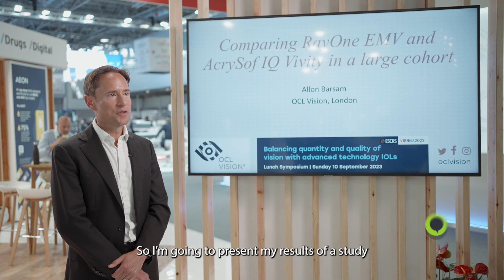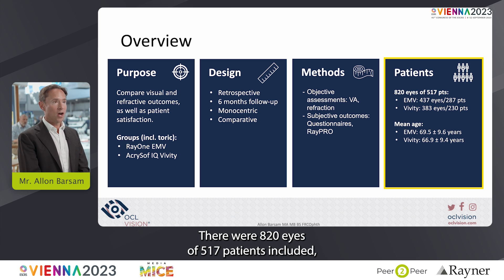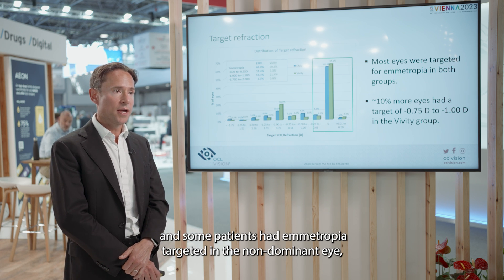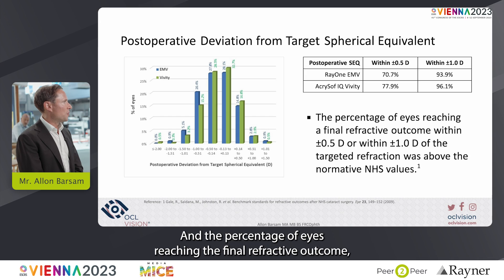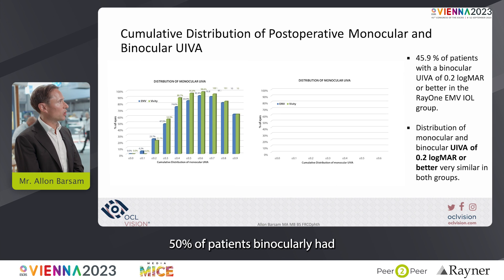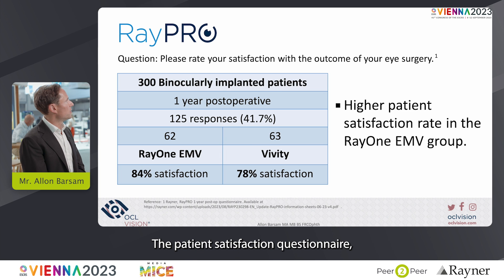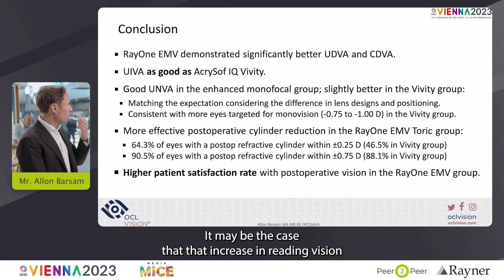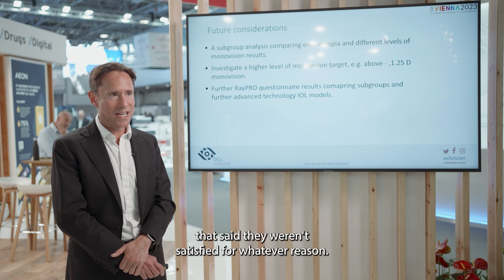Peer2Peer | Mr Allon Barsam: Comparing RayOne EMV & AcrySof IQ Vivity in a Large Cohort (ESCRS 2023)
00:00 Overview
01:50 Target refraction
02:14 Post-operative outcomes
04:32 Conclusion

This video is provided for general information purposes only. The presenters’ views are their own. Nothing contained within this video is intended to offer medical advice for the treatment of any illness or disease, nor is it a substitute for professional medical advice, diagnosis or treatment. Nothing presented in this video is intended to give instruction or guidance on the use of any Rayner products; it is not designed to replace a surgeon's independent judgement about the appropriateness or risks of a procedure for a given patient. Rayner does not endorse off-label use. Users must refer to the product labelling and instructions for use for Rayner products in all cases. Not all Rayner products are available in all countries.